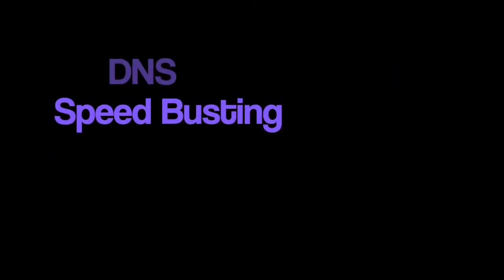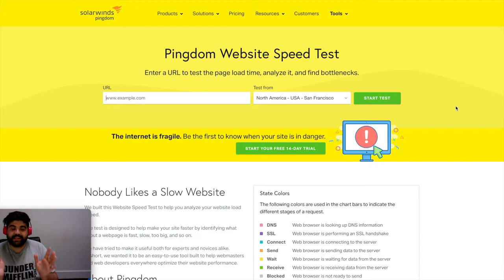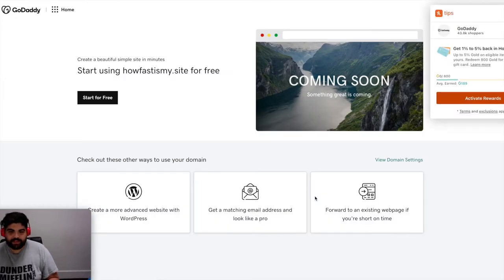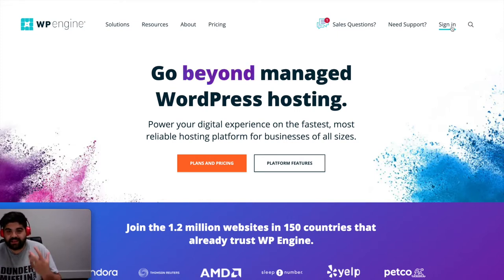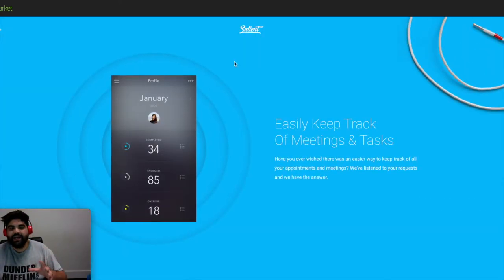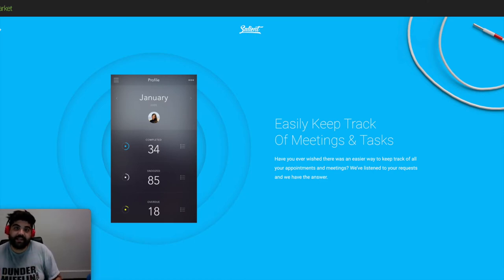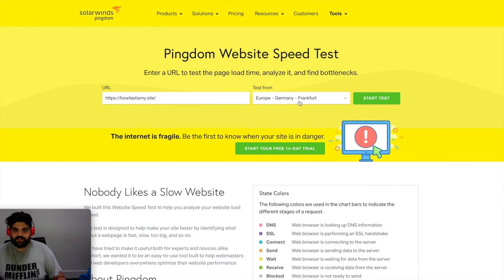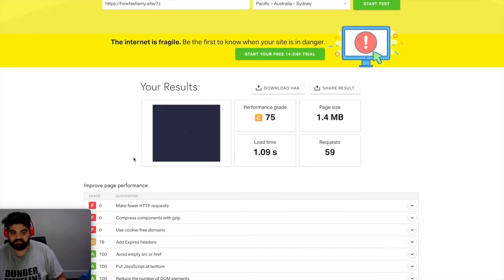Boosting WordPress Load Times With One DNS Change | Third Aurora Augmented Reality Tech Company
In this web tutorial, Luke Chaffey is going to show us one tip to help improve your WordPress website's load time. In the setup we have here we have seen dramatic speed increases, and it could be a good opportunity to improve your website load times as well!